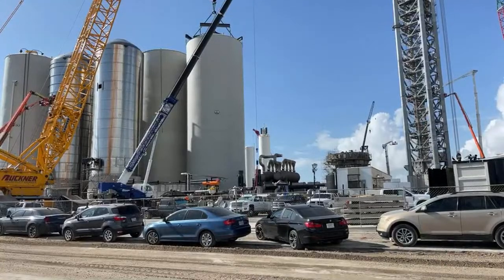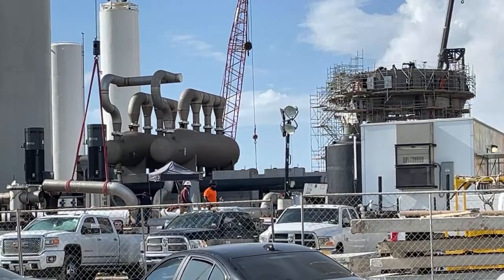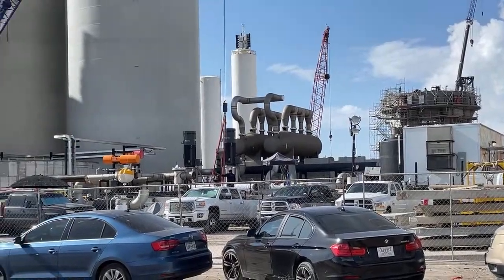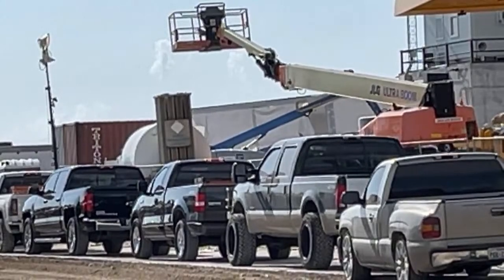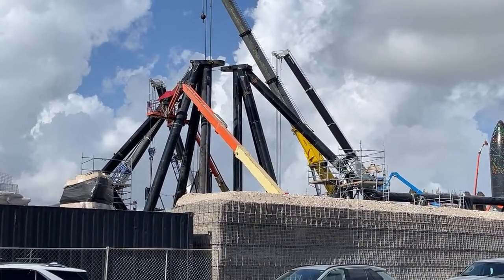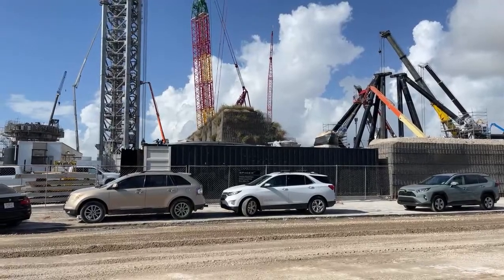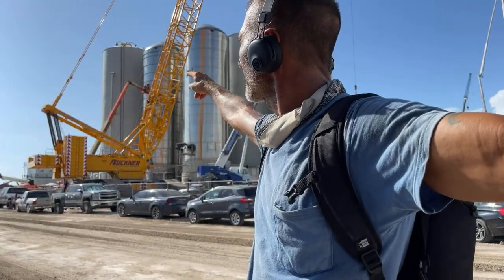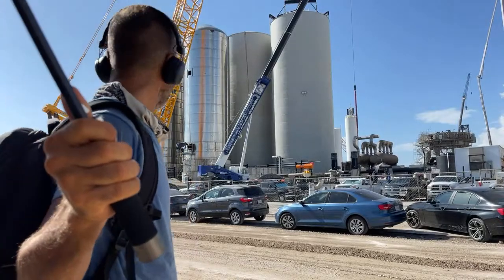Orbital Tank Farm 9:45am SpaceX Starbase, Boca Chica, TX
SpaceX Starbase Launch Site, Boca Chica, TX

Float in space, splash in the water, and film every ocean in the solar system. Moving humanity forward. Paul S Mamakos

Contact or mail something to Paul at Ocean Cam
     Mailing Address: Paul S Mamakos
     1474 W Price Rd
     Ste 7-217
     Brownsville, TX 78520  USA